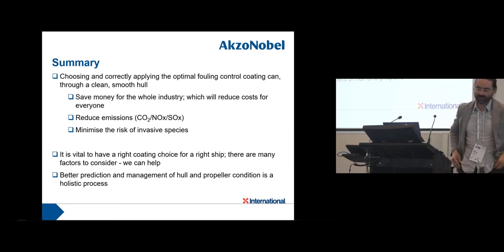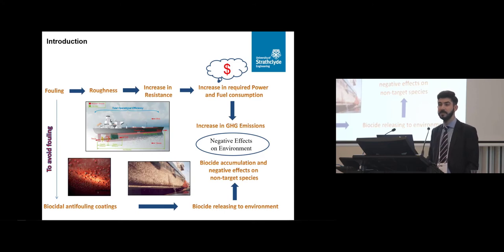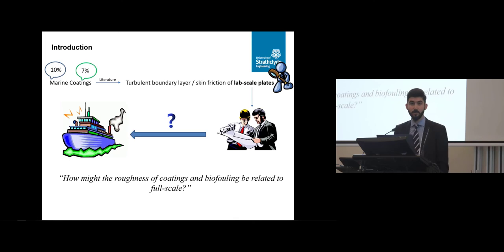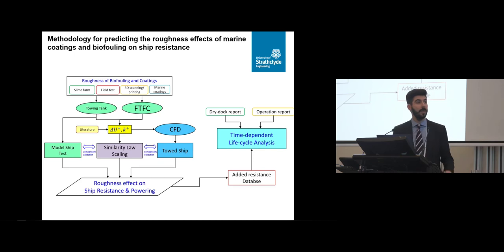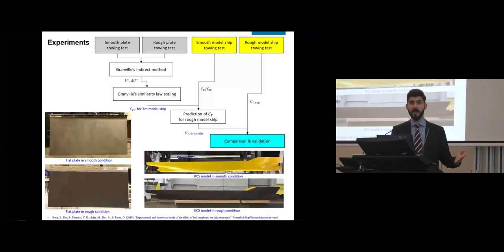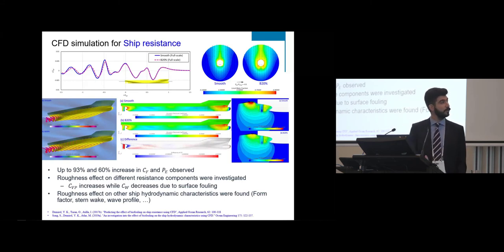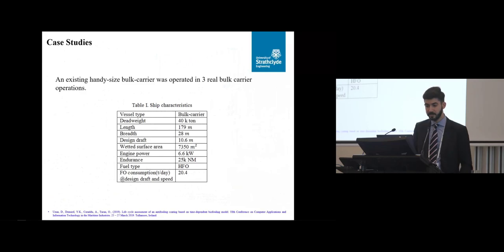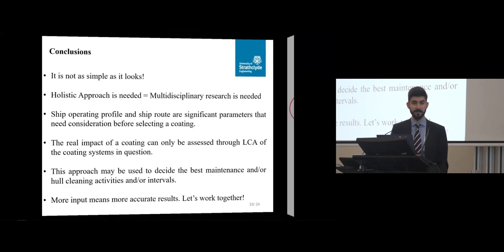5.2 | Effect of biofouling on ship performance and energy efficiency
This video features Yigit Kemal Demirel of the University of Strathclyde, UK | Day 2 Session 5 - Biofouling & Vessel Efficiency.